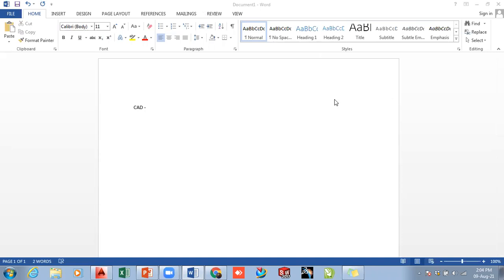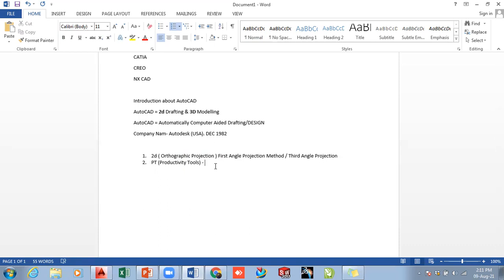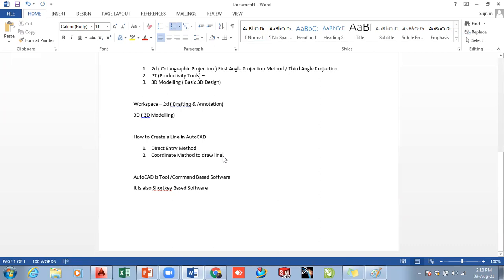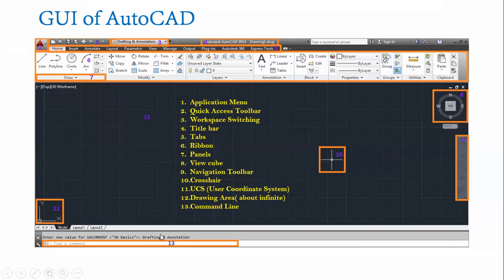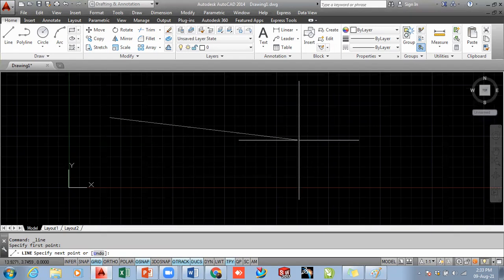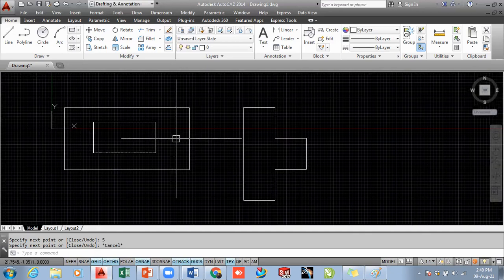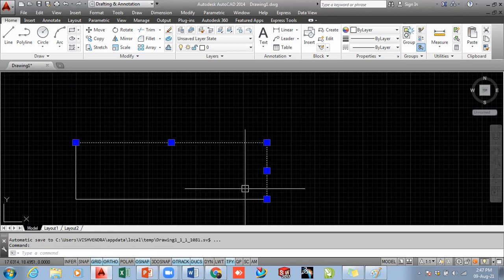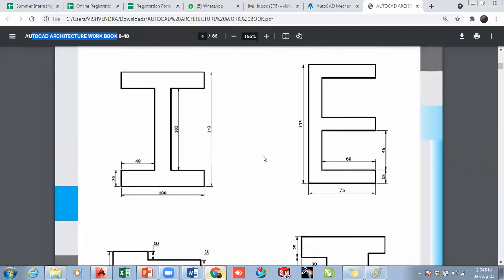Introduction to AutoCAD | Line Command | AutoCAD First Class | Class 1